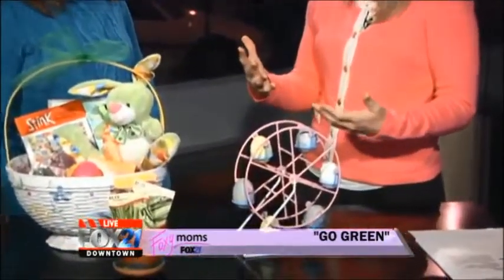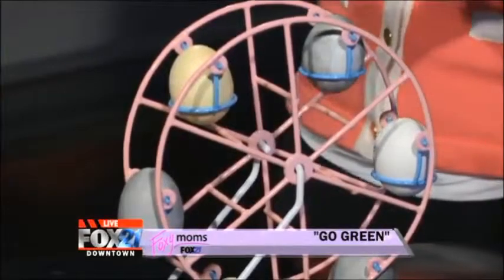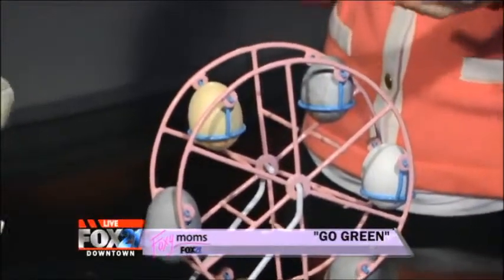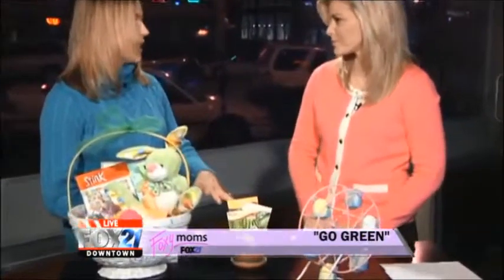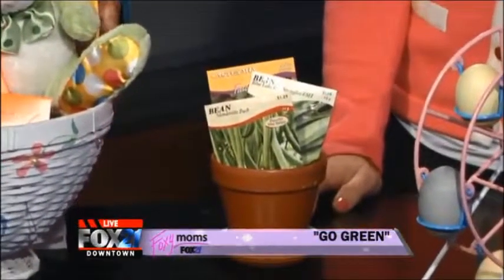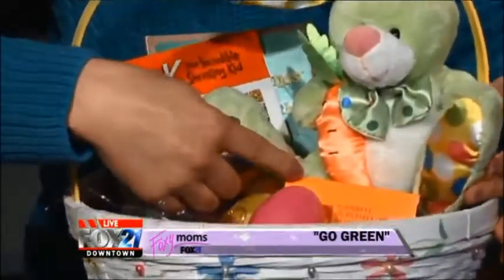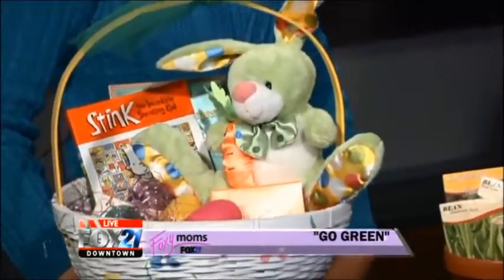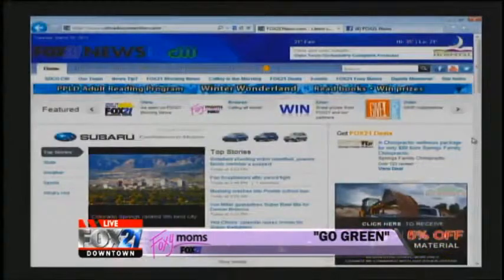Green Easter tips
FOX21 News